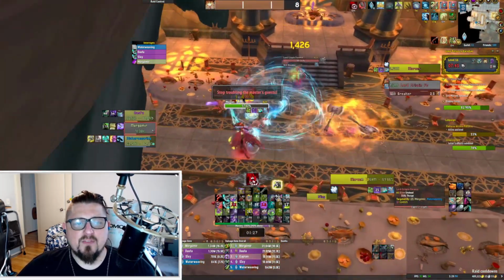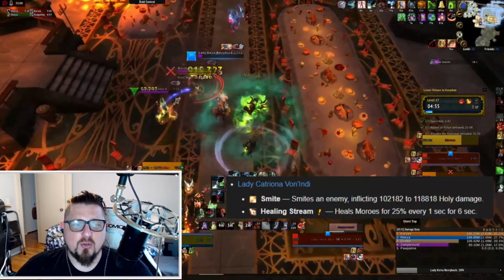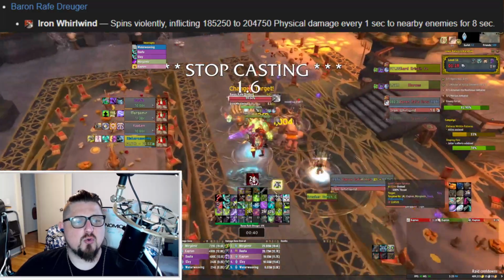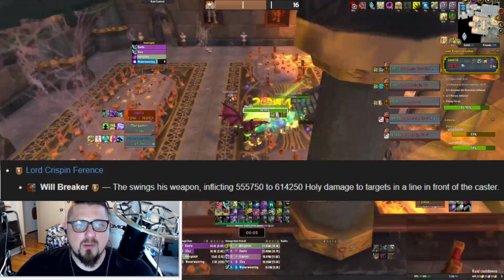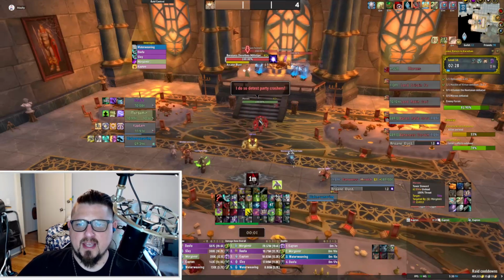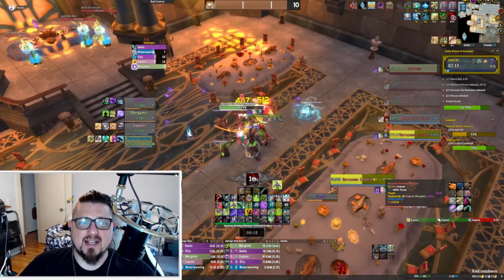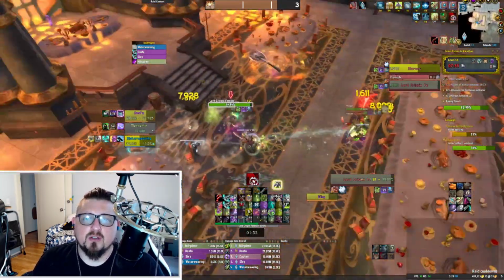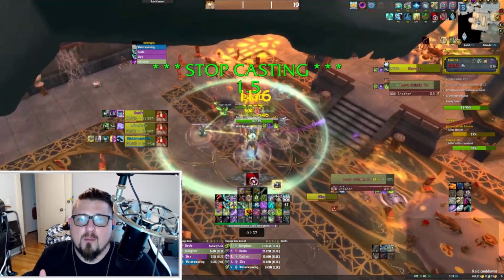Lower Kara Moroes Boss Guide | Season 4 | Mythic +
One of the harder bosses in all of karazhan for sure I give you a guide to help you quickly and easily dispatch of this vile rogue. All while enjoying an amazing dinner party.  Lady Catriona Von'Indi, Baron Rafe Dreuger, Lady Keira Berrybuck, Lord Robin Daris, Lord Crispin Ference and Baroness Dorothea Millstipe all assure me they had a wonderful time.